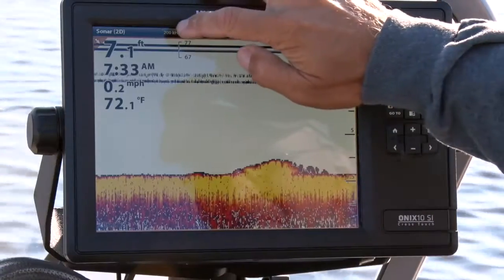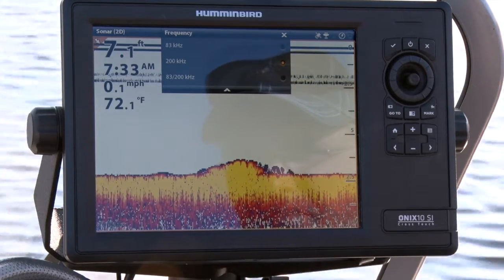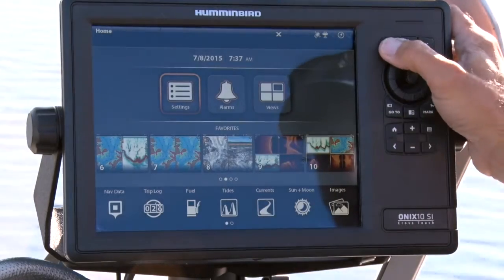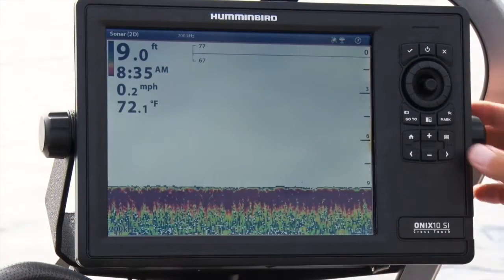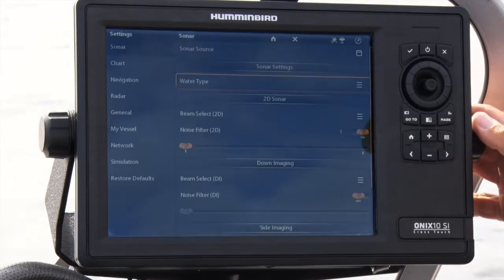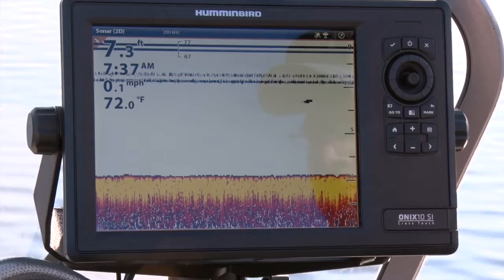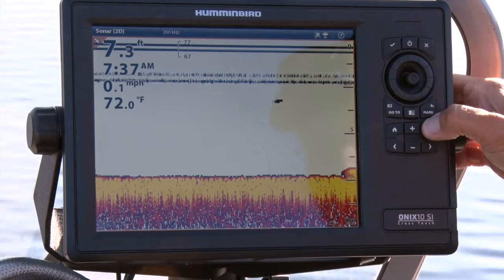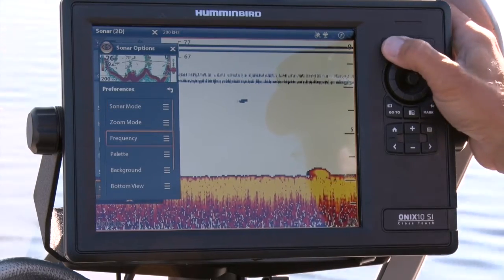Comprehensive ONIX | Volume 3 | The Technological Angler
Volume 3 of our Technological Angler instructional video series is an examination of all things ONIX. No fishing, no fluff, 100% pure instruction based on 20+ years of educational experience.